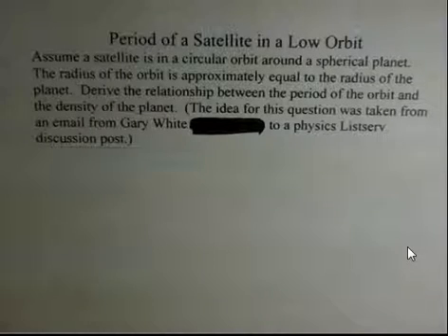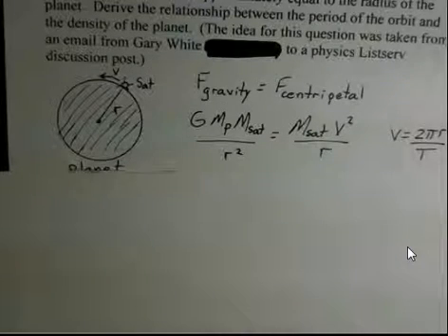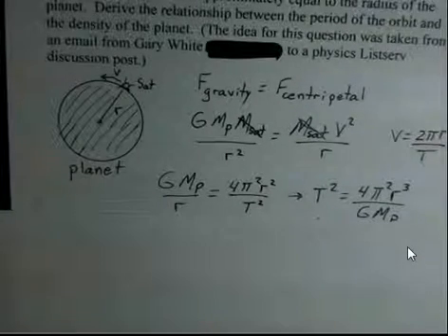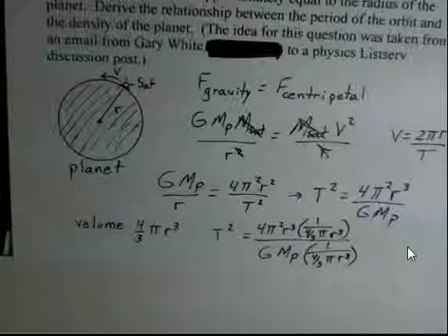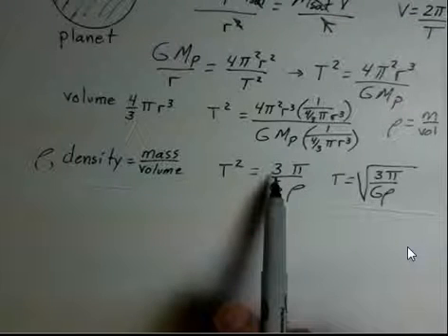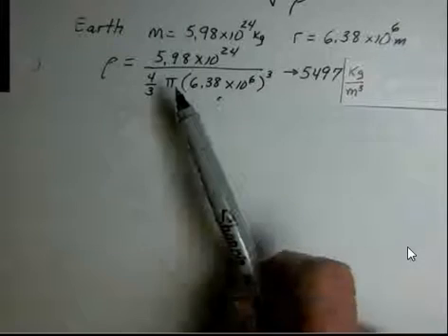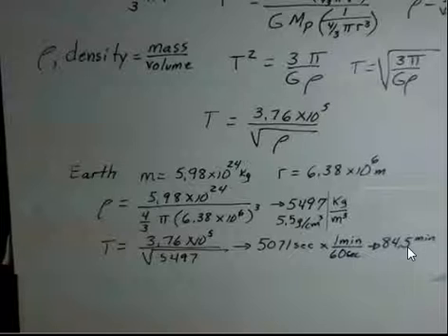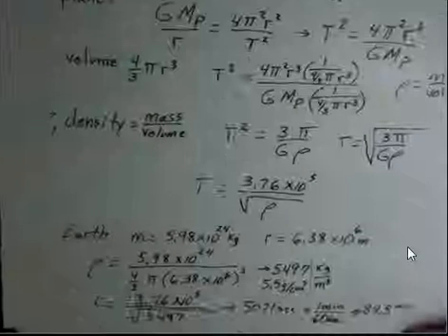Period of Orbit in Terms of Density of Planet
This video shows how to derive the period of a close orbit in terms of the density of a planet.  The idea for this video came from a posting by Gary White to a Physics Listserv many years ago.  Introductory General Physics I